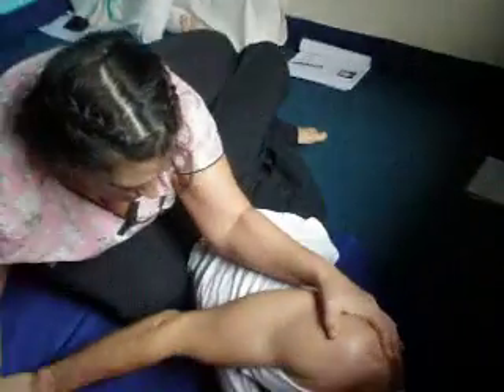sumana 2 plus singapore 049